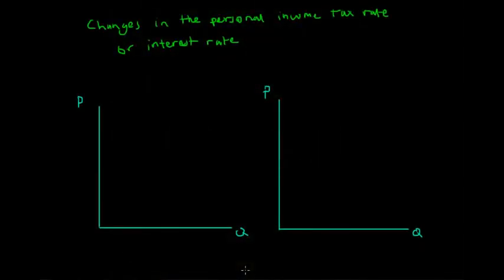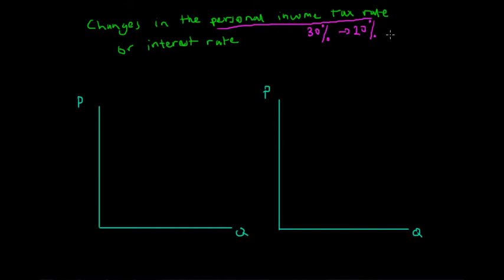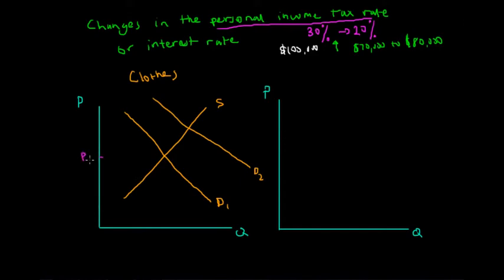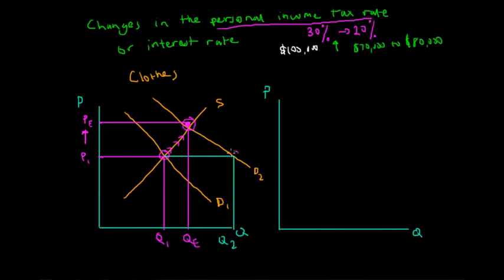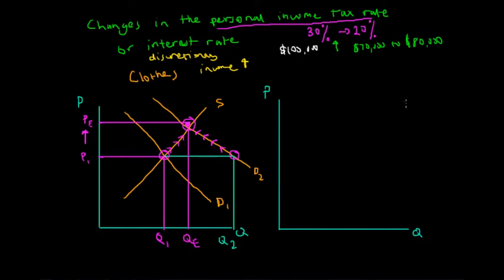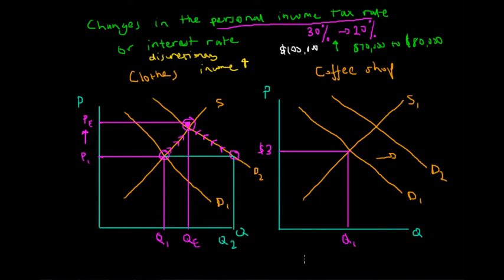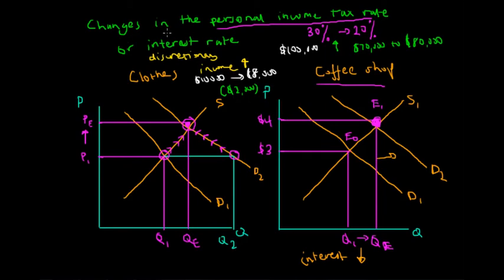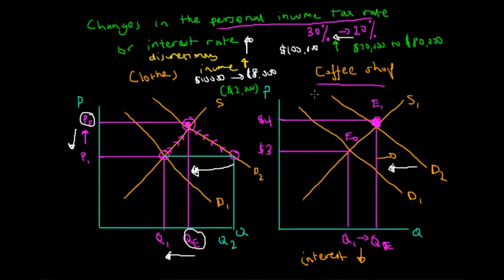Effect of Income Tax and Interest Rates on Demand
In this video, we look at how changes in the interest rate can affect some markets but may not be so effective in altering equilibrium in others.